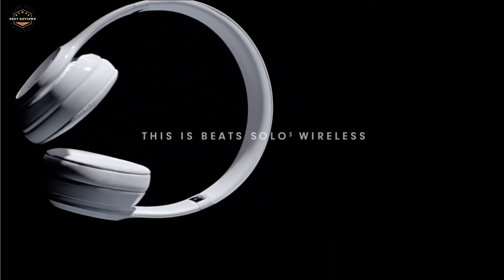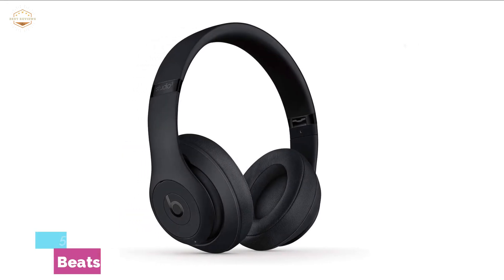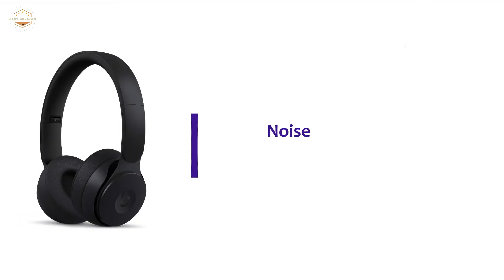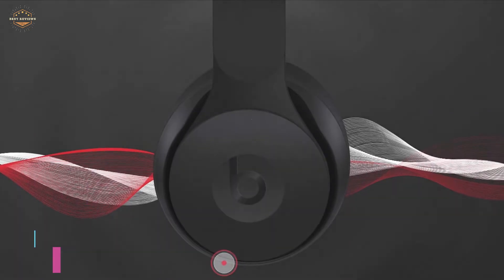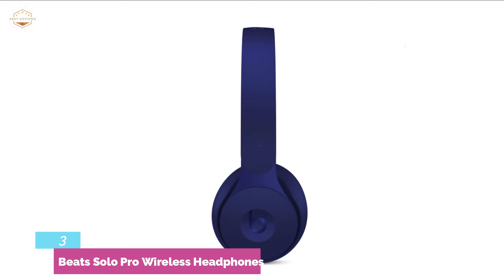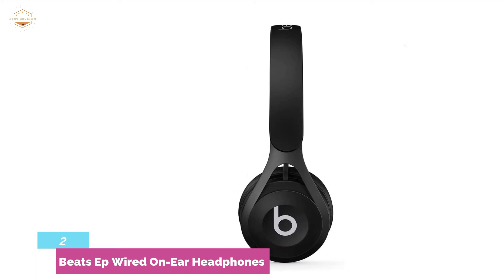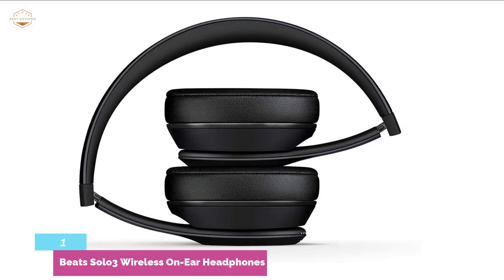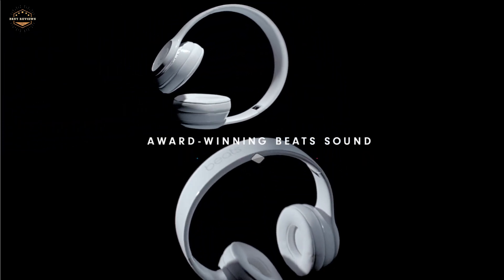The 5 Best Beats Headphones 2021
5. Beats Studio3 Headphones

4. Beats Solo Pro Wireless Noise Cancelling

3. Beats Solo Pro Wireless Headphones

2. Beats Ep Wired On-Ear Headphones

1. Beats Solo3 Wireless On-Ear Headphones